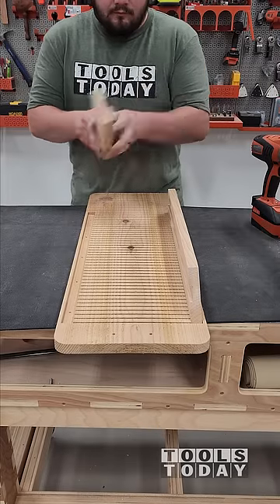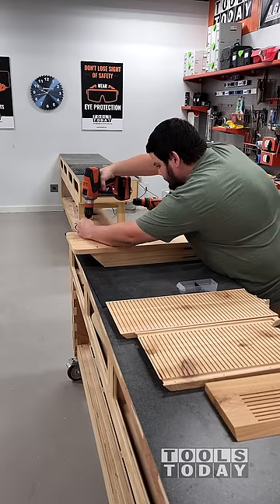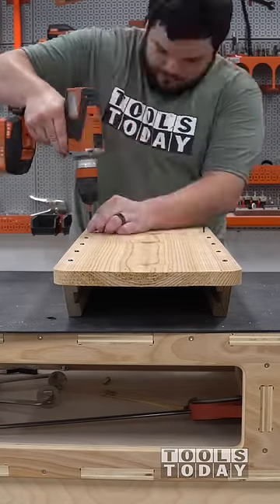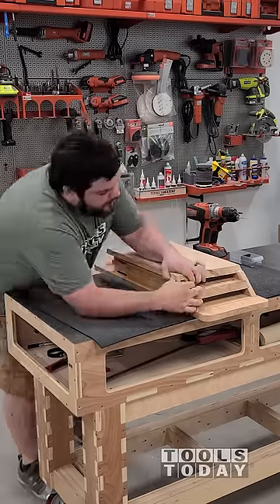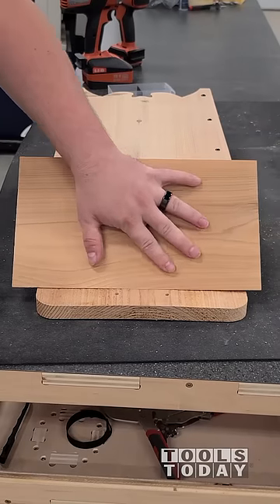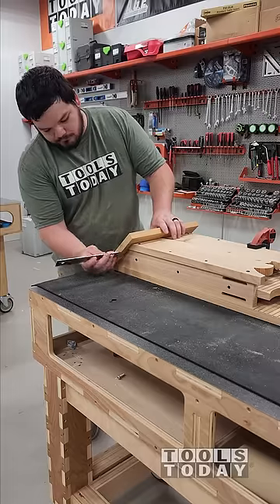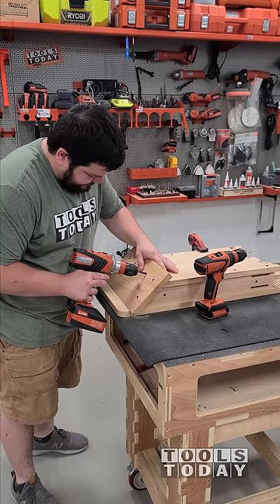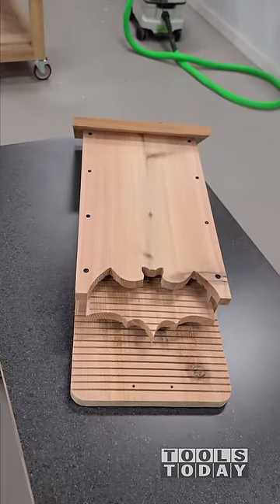Assembling a Bat Box